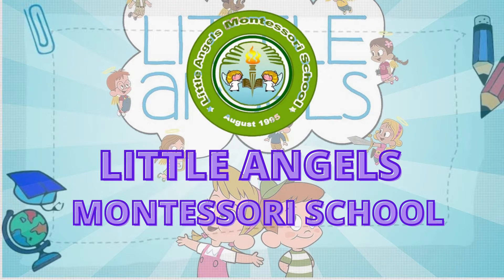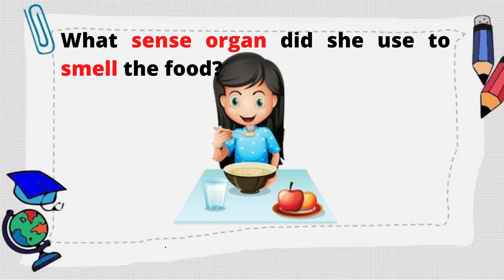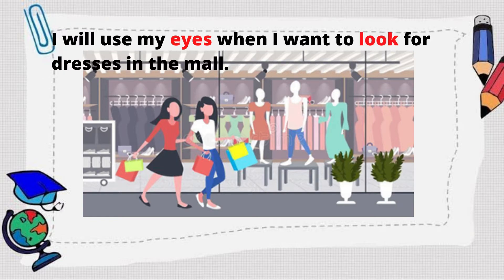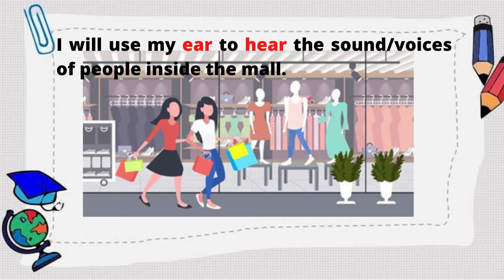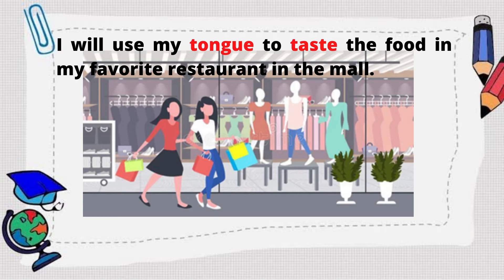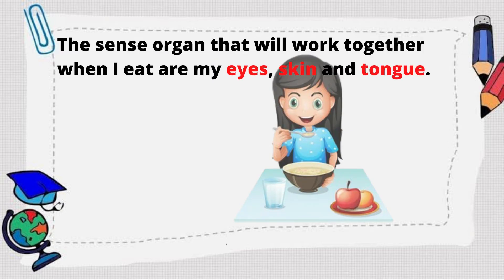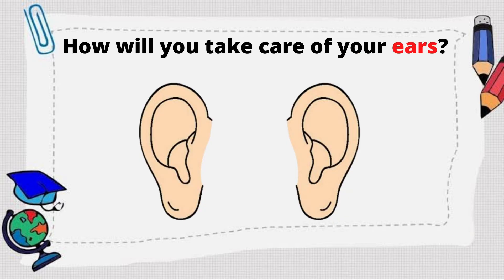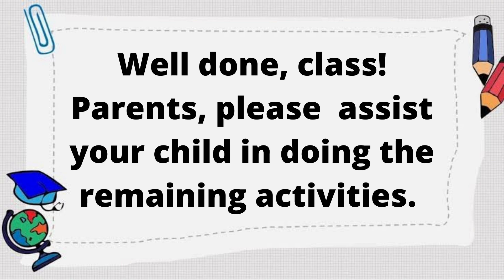Science 2 Module 5: Sense Organs that work together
Prepare your Science Module 5, notebook, paper, pencil, and crayon before watching this lesson.